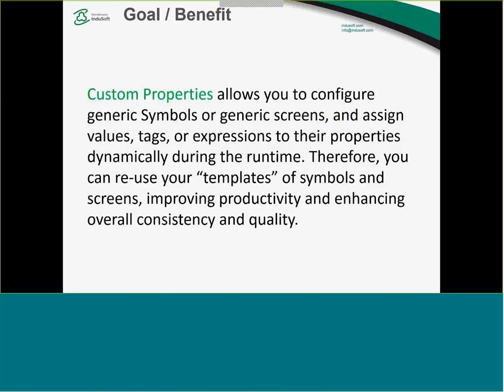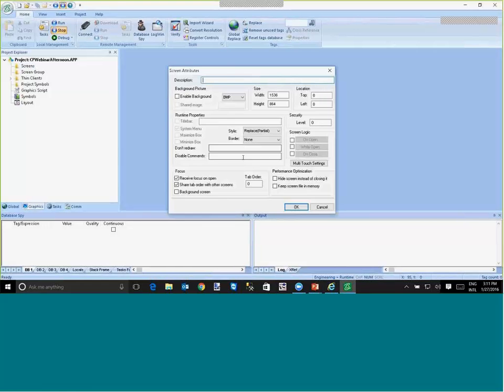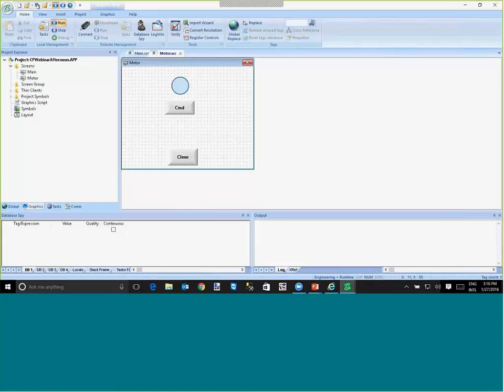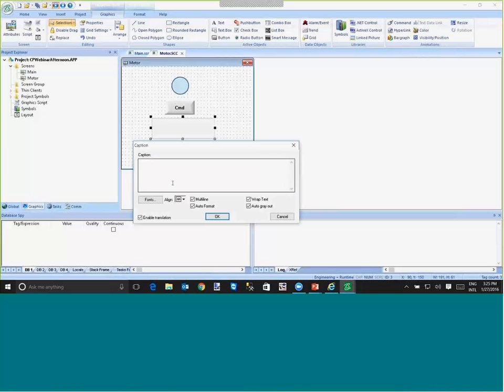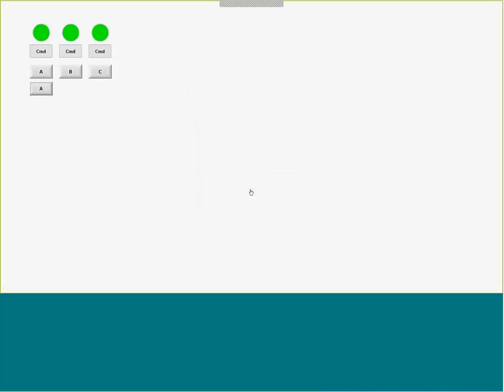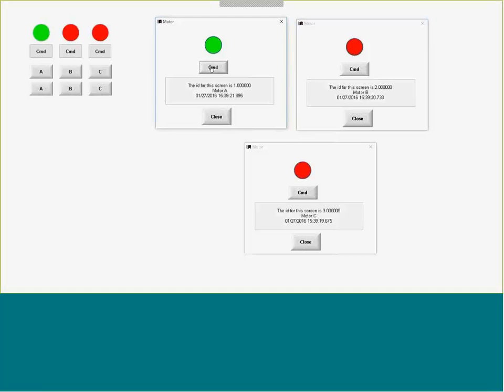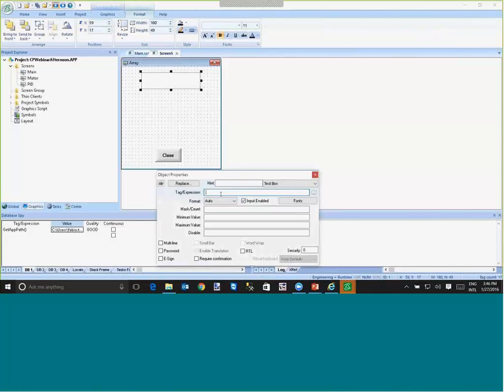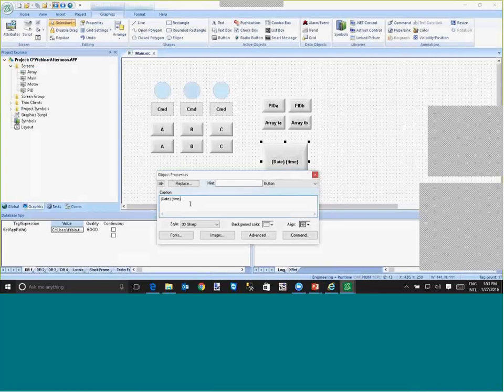Custom Properties in InduSoft Web Studio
InduSoft Web Studio provides several features to increase your productivity when designing, developing, deploying, and maintaining HMI/SCADA applications. The “Custom Properties” (also known as “Mnemonics”) allow you to re-use graphical Symbols or even entire screens and dynamically assign different data sources (tags) to them based on the current context.